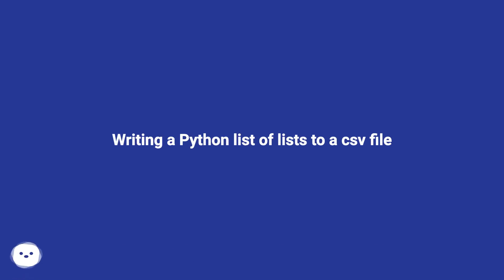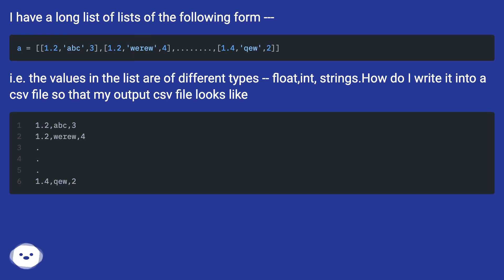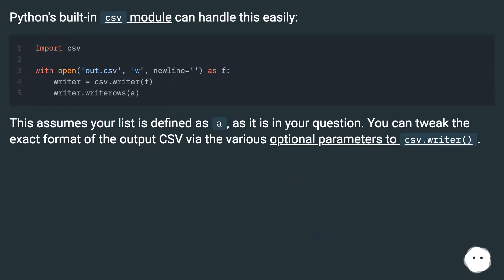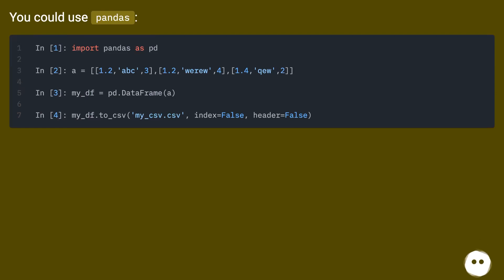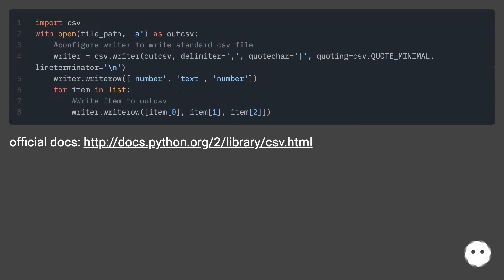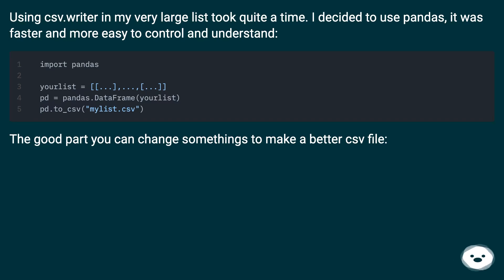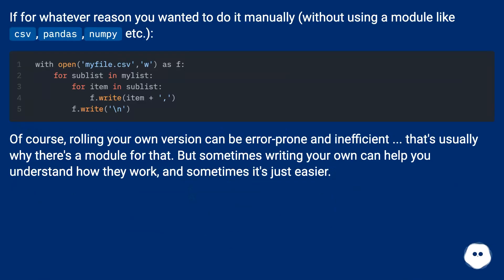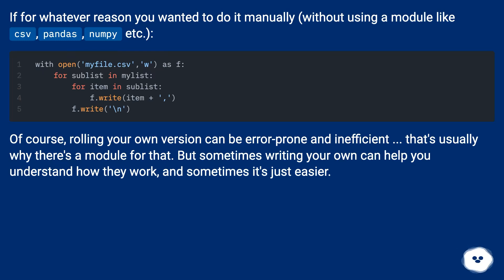Writing a Python list of lists to a csv file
Chapters
00:00 Writing A Python List Of Lists To A Csv File
00:25 Accepted Answer Score 429
00:48 Answer 2 Score 51
00:59 Answer 3 Score 43
01:16 Answer 4 Score 15
01:45 Answer 5 Score 11
02:09 Thank you